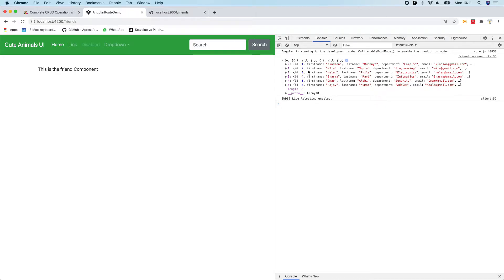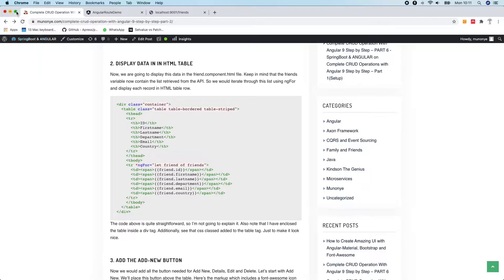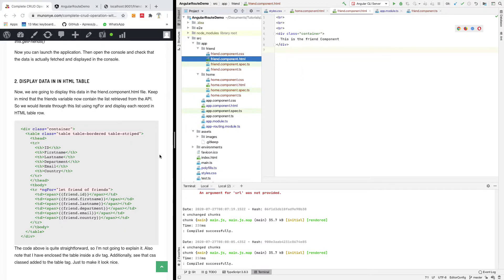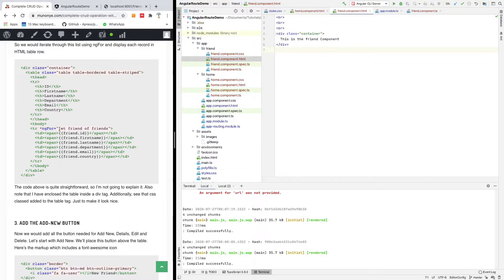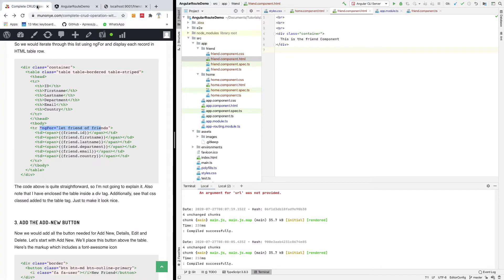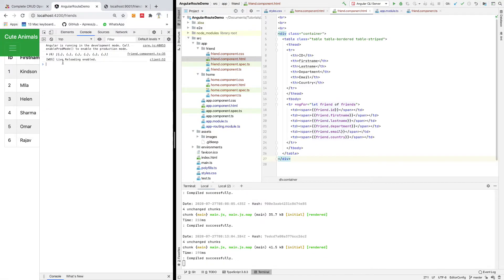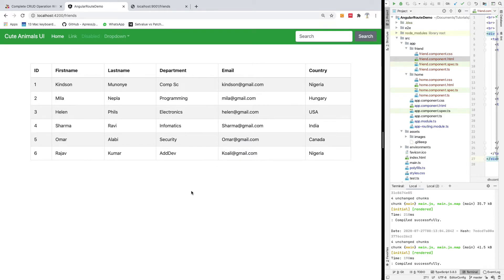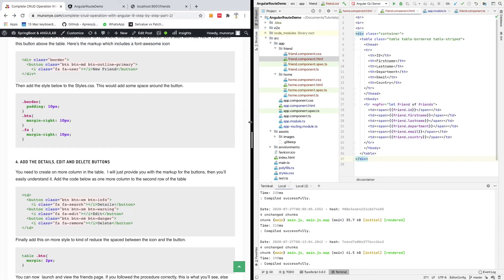How to Display List of GET Response data in HTML Table With Angular